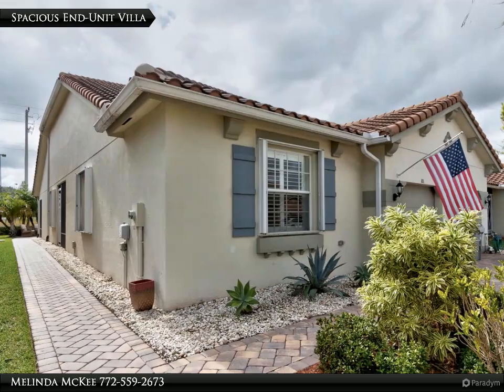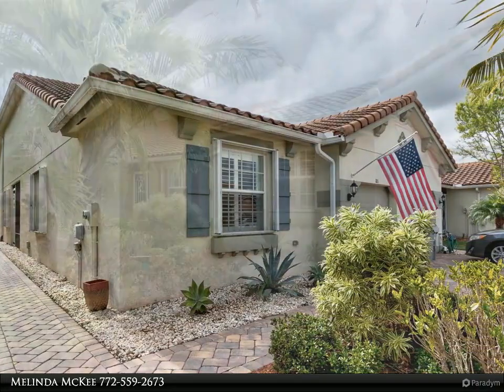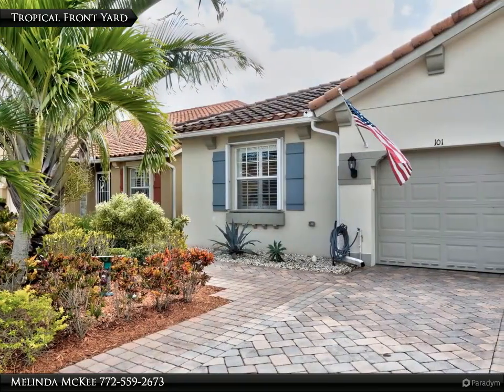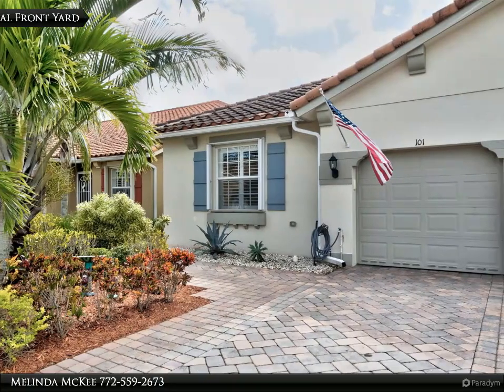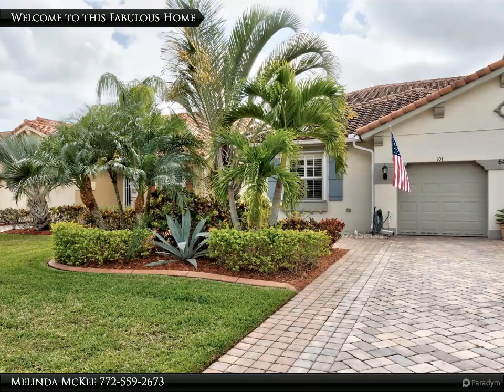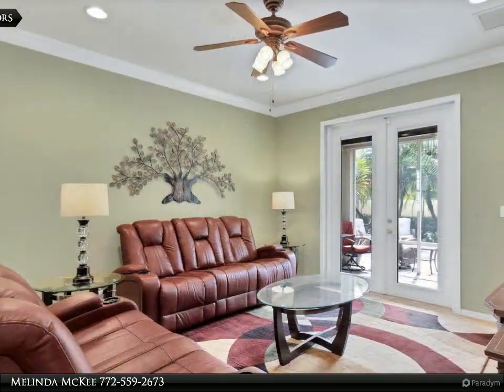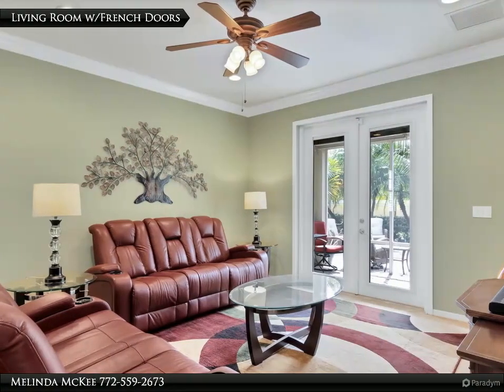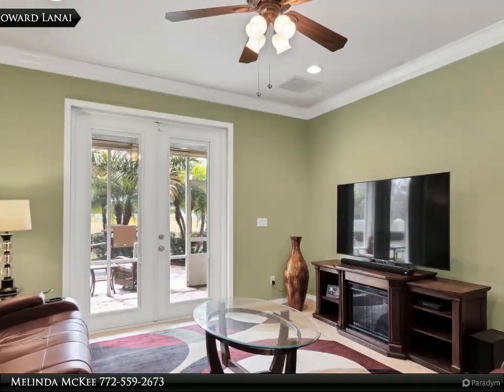Large end-unit Villa in 55+Active Woodfield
Great, largest end-unit Villa completely ready to move in! 3/2/1. Tiled throughout. Crown molding throughout. Kitchen w/tumbled marble backsplash and 42" cabinets w/crown molding. Plantation shutters. Recessed lighting in every bedroom. Elevated toilets. French door to screened lanai. New shower door on primary bath shower. Extended paver patio in the backyard with upgraded landscaping. Such a great tropical backyard. New AC in 2022. New Tank-less water heater in 2019. Accordion shutters. Clubhouse w/full social calendar, tennis, fitness center, heated pool and spa, card rooms & game room. Close to Vero's beaches, great dining and shopping.

Melinda McKee
McKee Realty